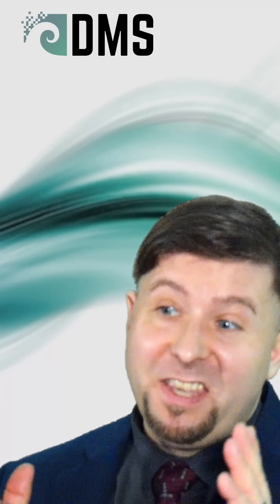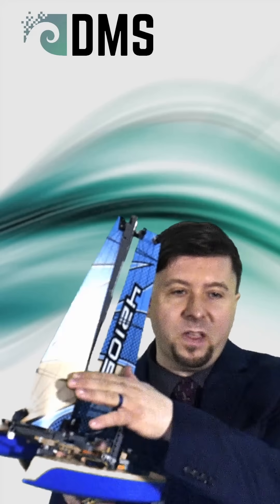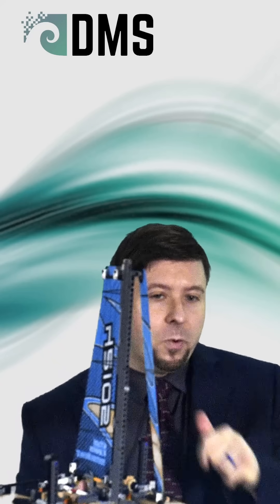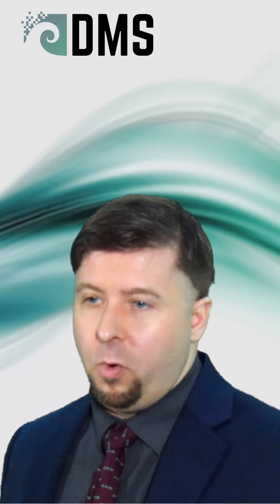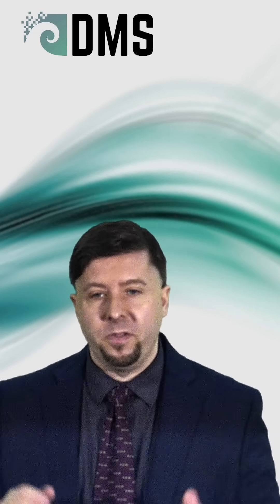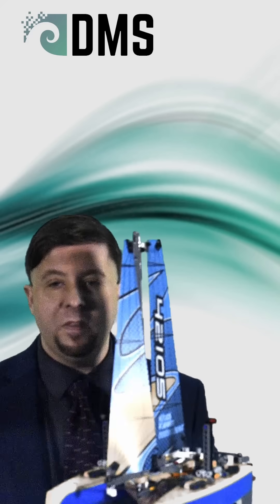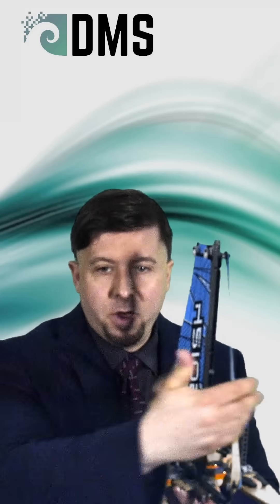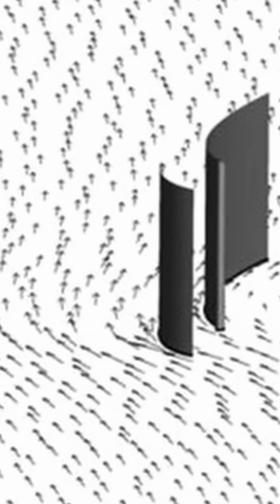Sailing Slot Effect: You Have It Wrong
Many people misunderstand the "slot effect" in sailing.  This leads to inaccurate sail trim and slower boats.  Learn how the slot effect really works.